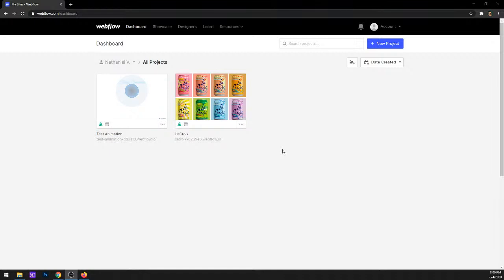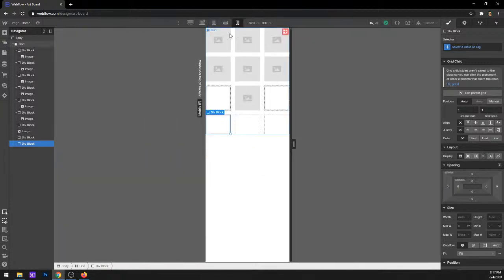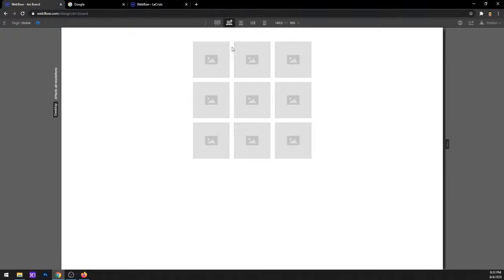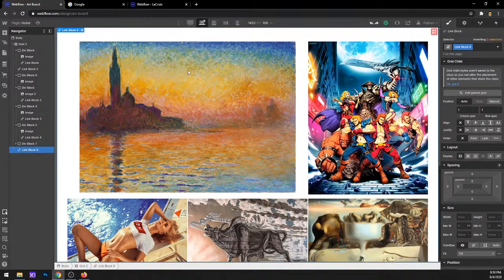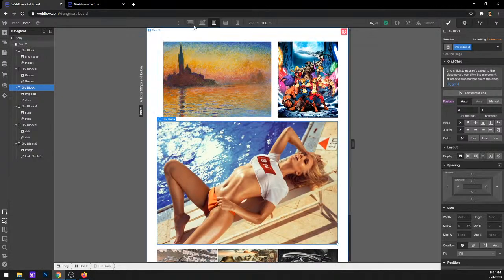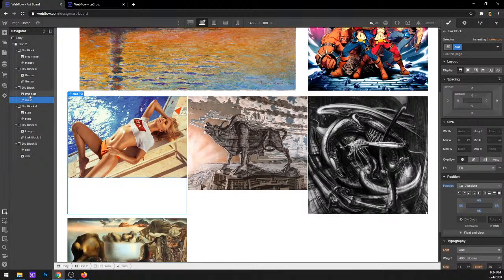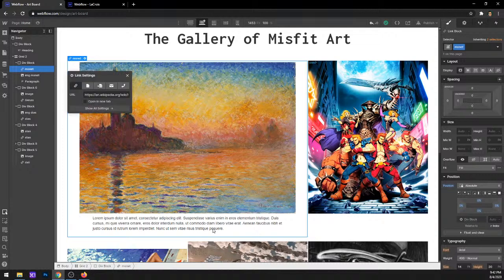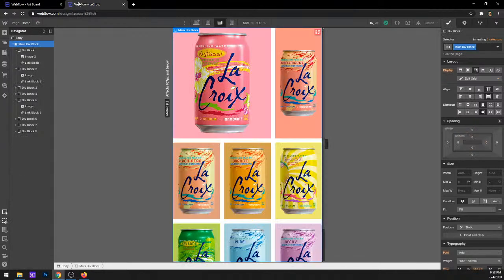Practicing some webflow.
It's a webdesign application for people that hate coding.